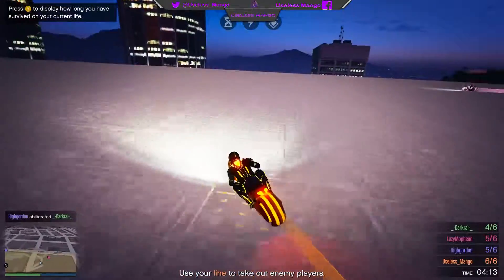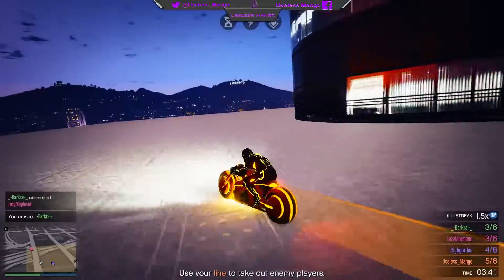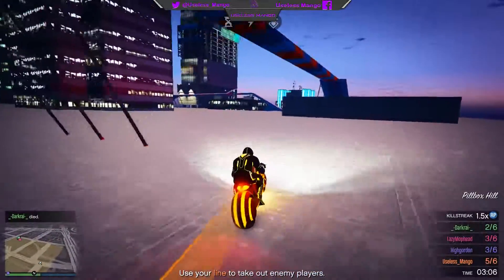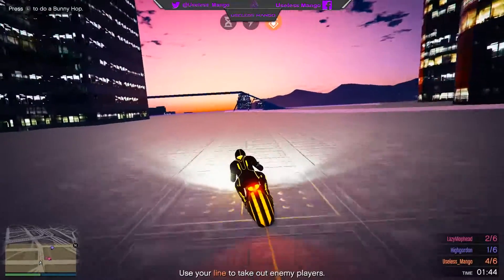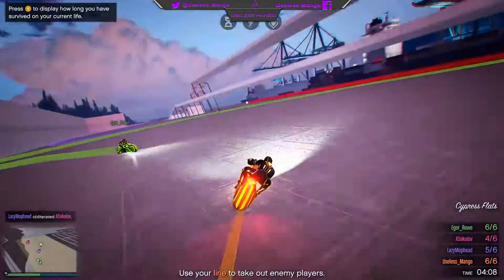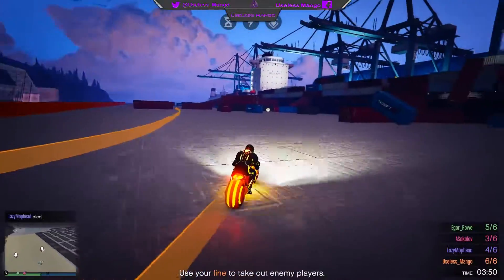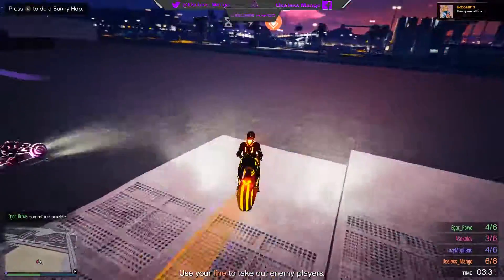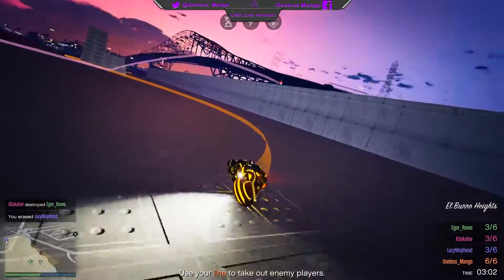TOP 5 DO'S & DON'TS FOR SURVIVING A BOUNTY IN GTA ONLINE! Tips to Help You Survive Your Next Bounty!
If you did enjoy the video a like rating would be greatly appreciated and if you're new to my channel don't forget to hit that subscribe button for more videos like this!

- Useless Mango